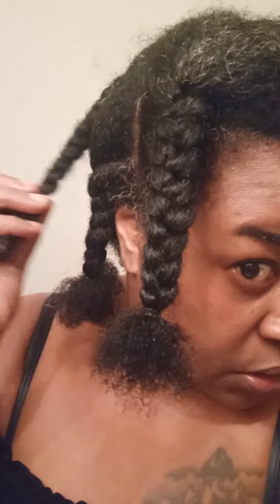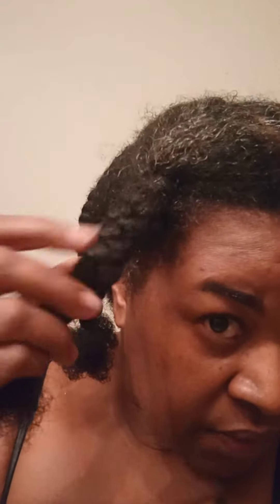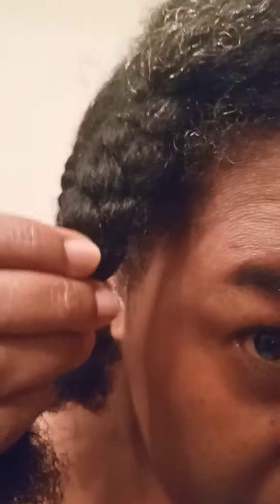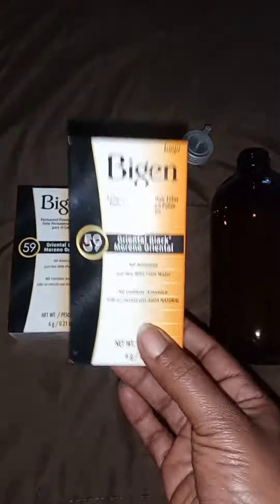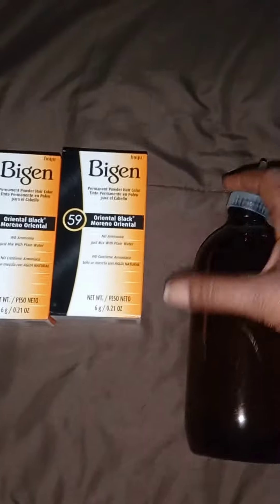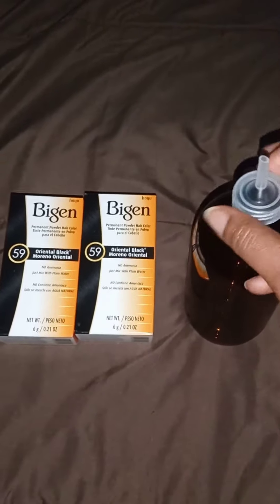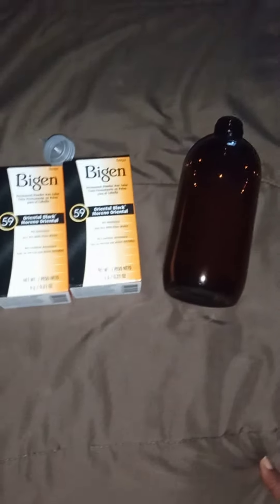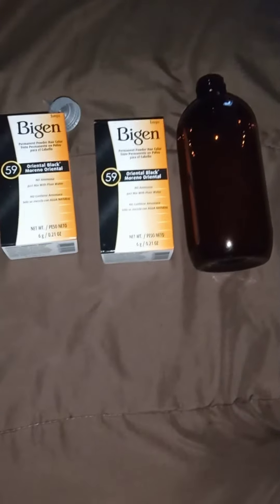Hair Prep For Bigen Powder Hair Dye Next Day Service On Natural Hair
Hair Prep For Using Bigen Powder Hair Dye. No allergic reaction.